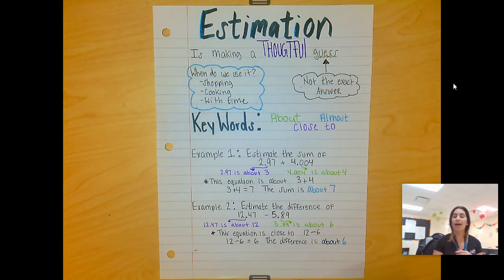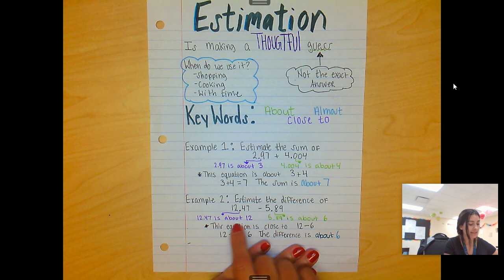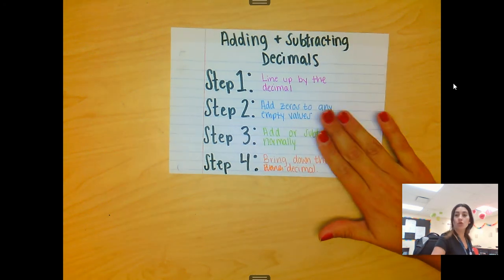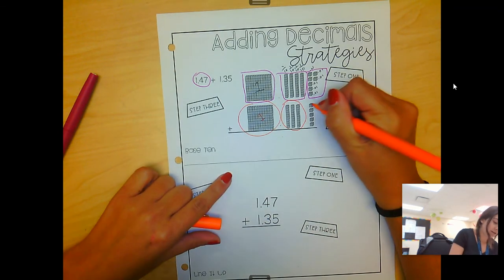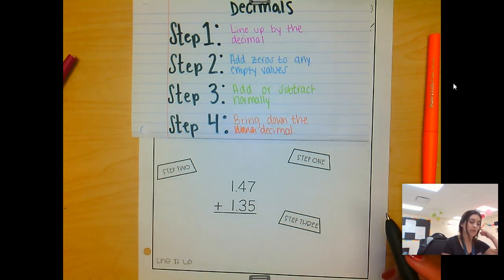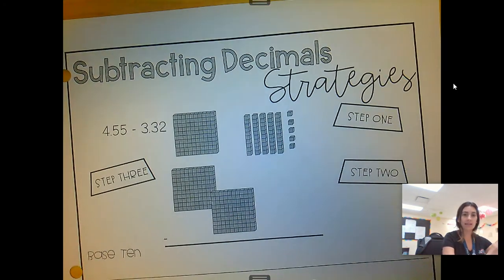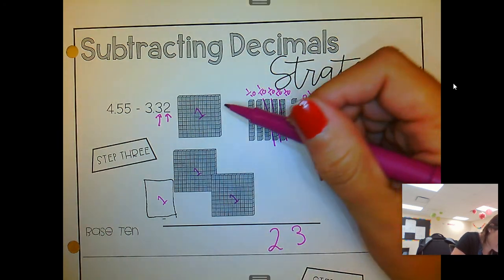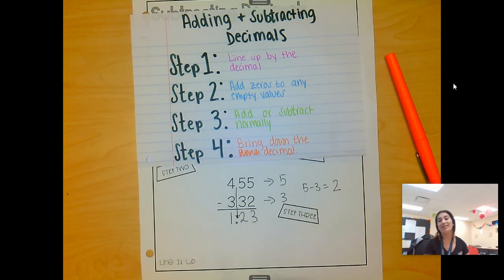Adding or Subtracting Decimals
Adding/ Subtracting Decimals using standard algorithm, models, and using estimation to check your work. 5.nbt.2.7